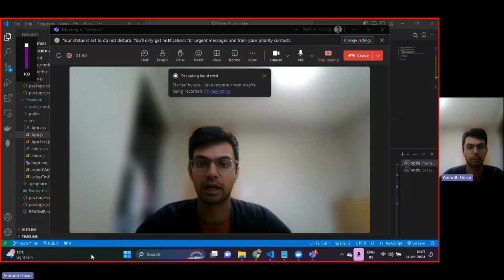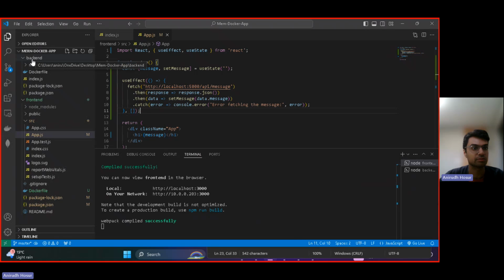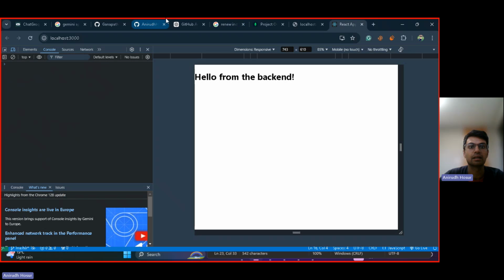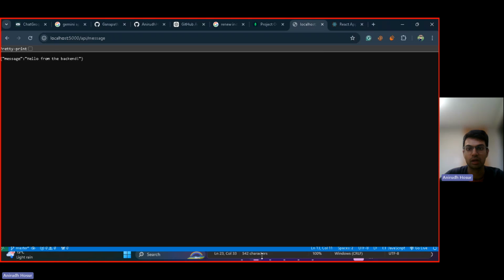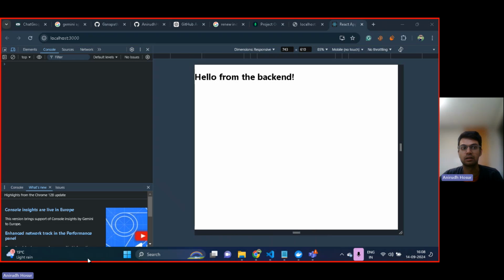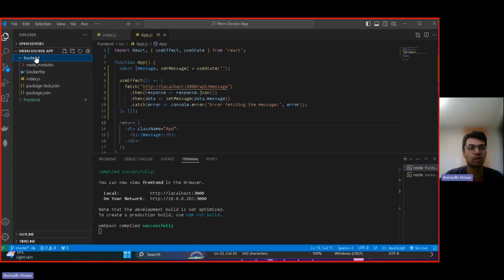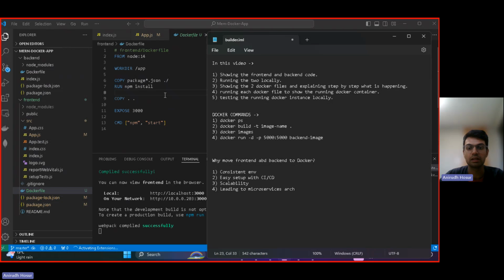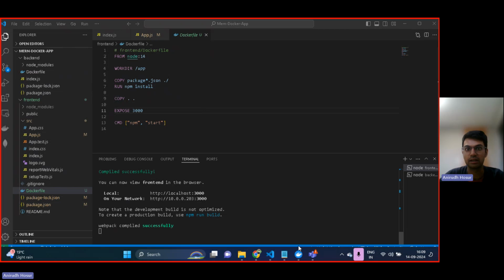Setup a MERN stack application for Docker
In this video, I demonstrate a simple MERN stack application with a single endpoint to get data from backend.

I also go through benefits of containerizing a docker app.

In the next video, we will see how to containerize each app.